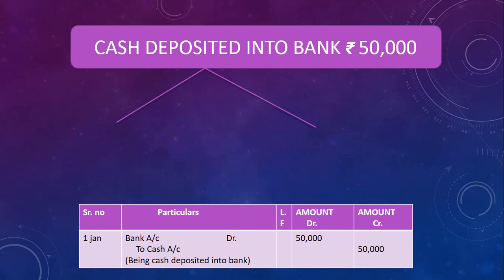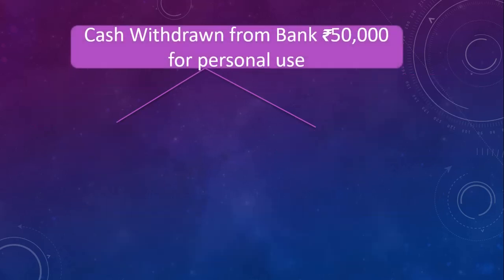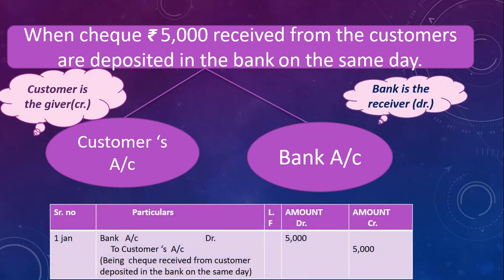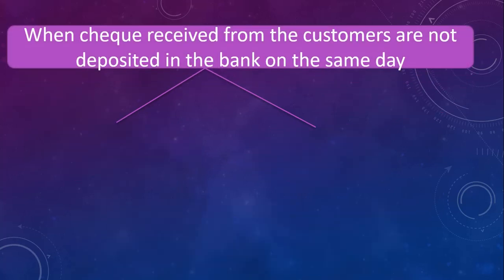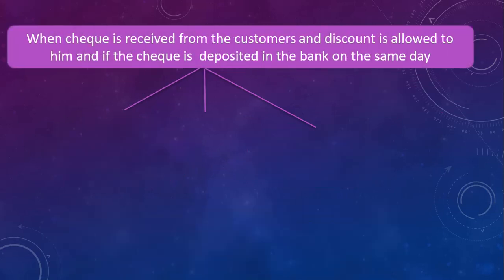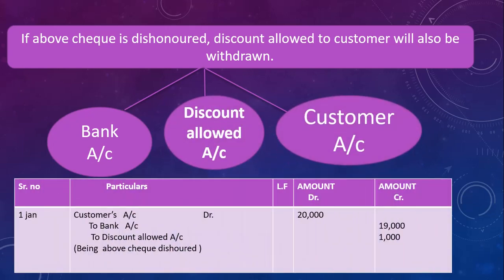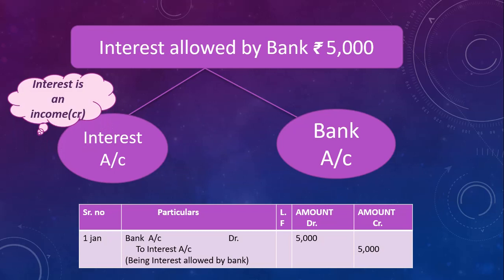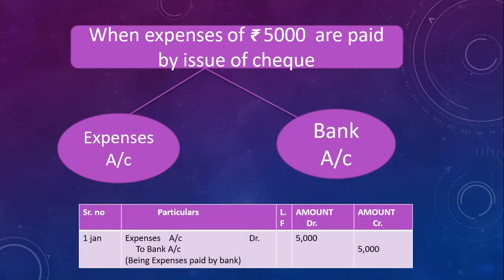JOURNAL ENTRY PART 2